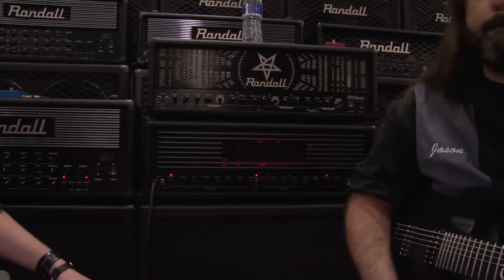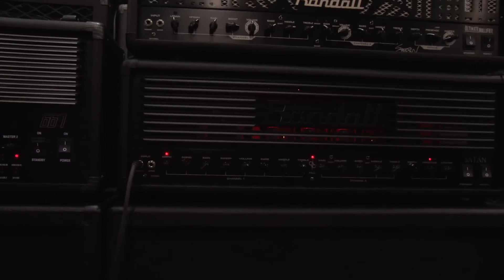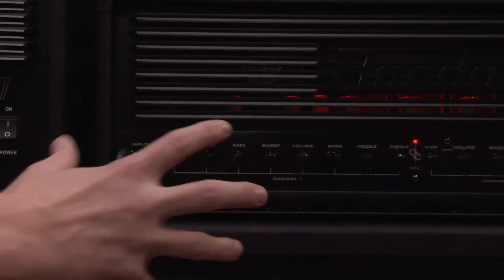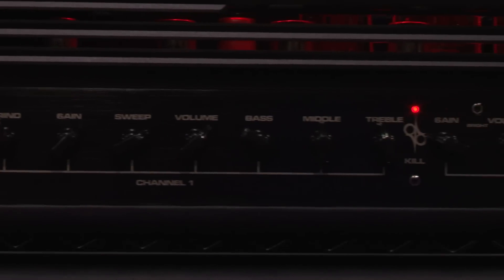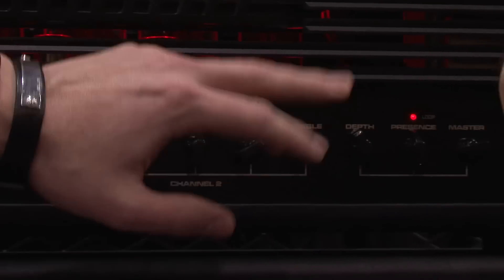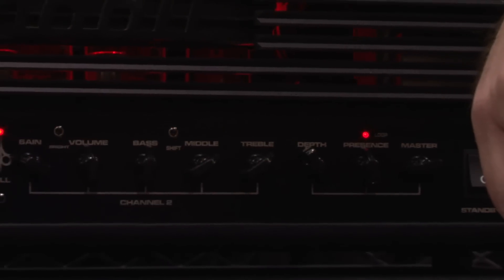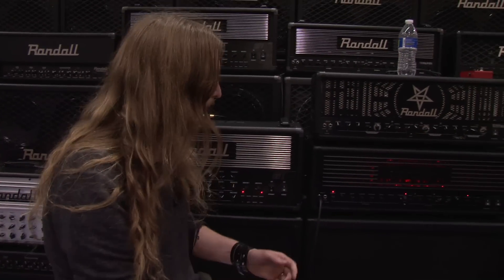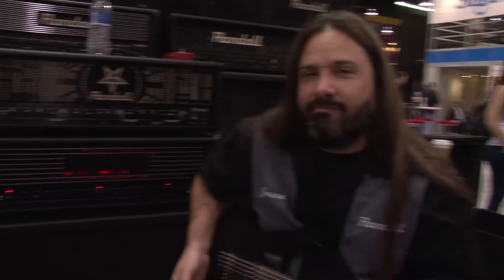NAMM 2014 - Randall